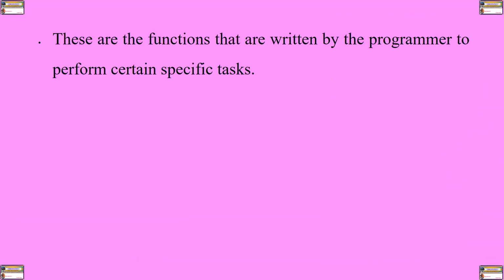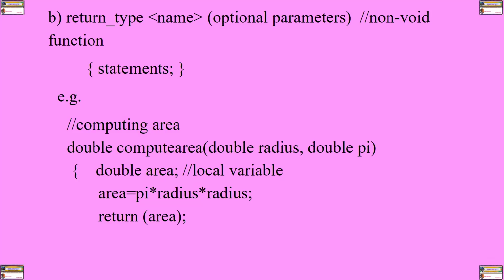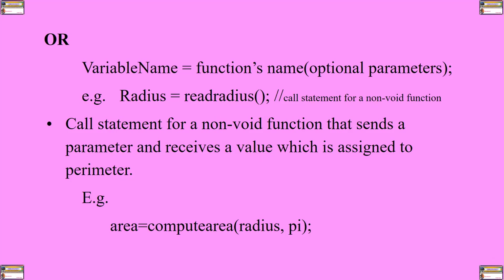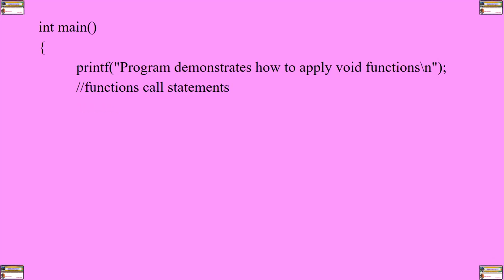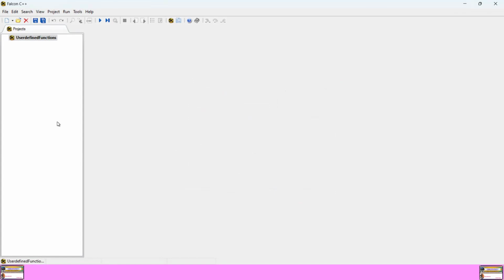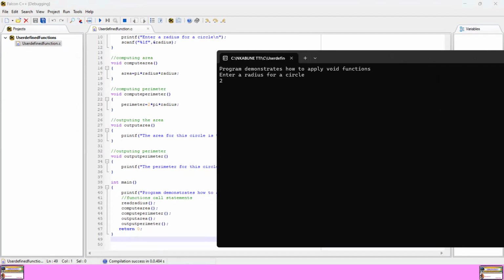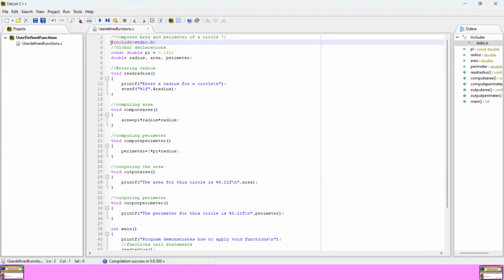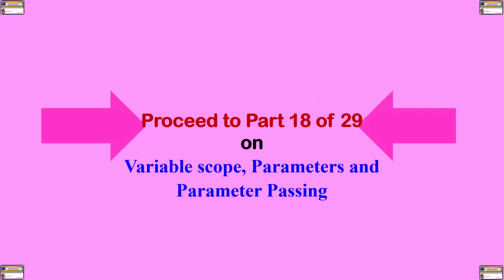User defined functions or SubPrograms in C Computer Structured Programming Language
This video describes the user-defined functions as used in C computer structured programming language. It further explains the void and non-void user functions and demonstrates how to code C program implementing 5 user-defined functions to prompt the user for radius, then computes area and perimeter of a circle and displays the results on the screen.